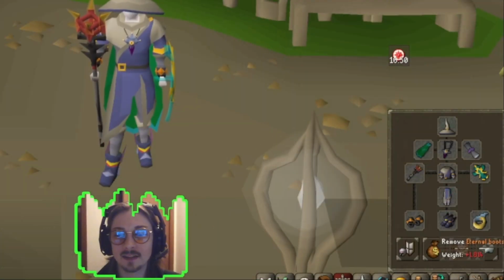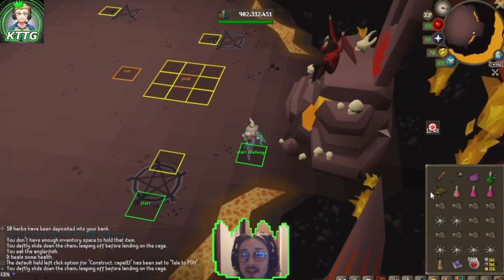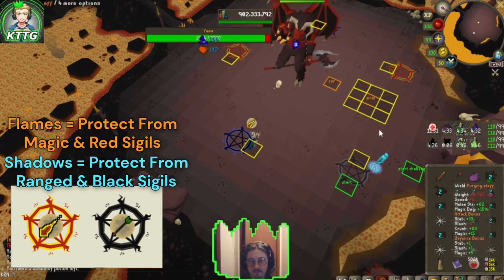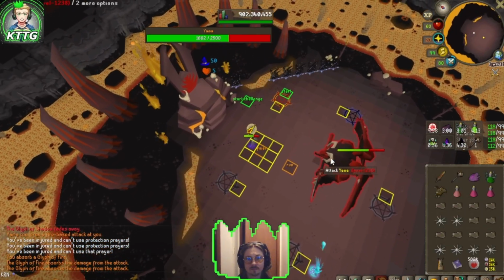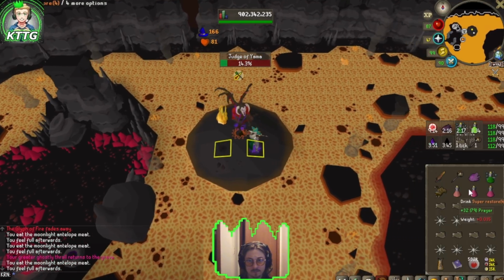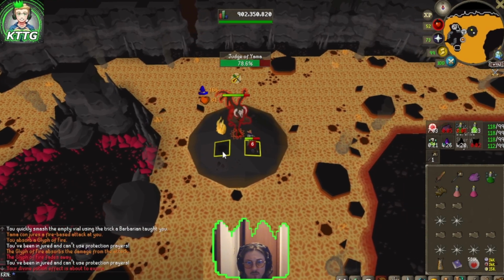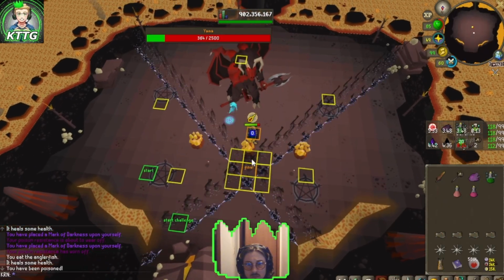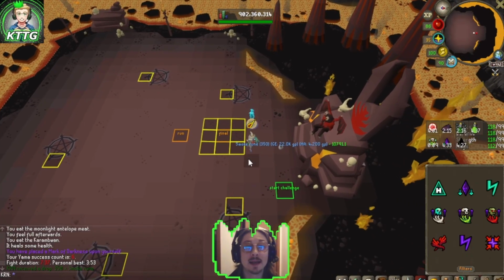Yama Solo MADE EASY! NEW OSRS Boss Guide!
How's It Going True Gamers?!
In Today's Video I'm Bringing You Guys Yama Solo Made Easy!
A Guide To Getting Your First & Final Solo Kill Counts! :D

TILE MARKERS!: [{"regionId":6045,"regionX":38,"regionY":31,"z":0,"color":"FFFFFF00"},{"regionId":6045,"regionX":32,"regionY":25,"z":0,"color":"FFFFFF00"},{"regionId":6045,"regionX":24,"regionY":29,"z":0,"color":"FFFFFF00"},{"regionId":6045,"regionX":26,"regionY":36,"z":0,"color":"FFFFFF00"},{"regionId":6045,"regionX":35,"regionY":37,"z":0,"color":"FFFFFF00"},{"regionId":6045,"regionX":31,"regionY":36,"z":0,"color":"FFFFFF00"},{"regionId":6045,"regionX":29,"regionY":36,"z":0,"color":"FFFFFF00"},{"regionId":6045,"regionX":37,"regionY":37,"z":0,"color":"FF00FF1D","label":"start"},{"regionId":6045,"regionX":30,"regionY":36,"z":0,"color":"FFFF9A00","label":"final"},{"regionId":6045,"regionX":30,"regionY":35,"z":0,"color":"FFFFFF00"},{"regionId":6045,"regionX":31,"regionY":35,"z":0,"color":"FFFFFF00"},{"regionId":6045,"regionX":29,"regionY":35,"z":0,"color":"FFFFFF00"},{"regionId":6045,"regionX":29,"regionY":37,"z":0,"color":"FFFFFF00"},{"regionId":6045,"regionX":31,"regionY":37,"z":0,"color":"FFFFFF00"},{"regionId":6045,"regionX":30,"regionY":37,"z":0,"color":"FFFFFF00"},{"regionId":6045,"regionX":30,"regionY":33,"z":0,"color":"FFFF9A00","label":"run"},{"regionId":6045,"regionX":34,"regionY":40,"z":0,"color":"FF00FF1D","label":"start challenge"},{"regionId":6045,"regionX":6,"regionY":49,"z":0,"color":"FFFFFF00"},{"regionId":6045,"regionX":8,"regionY":49,"z":0,"color":"FFFFFF00"}]